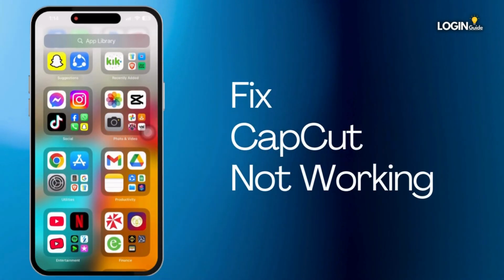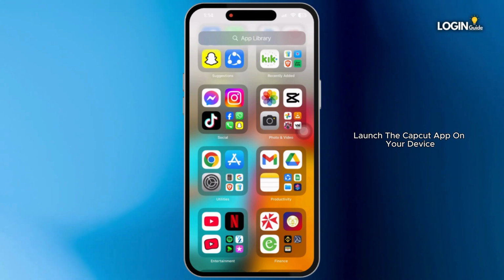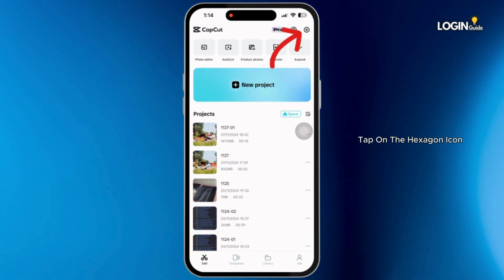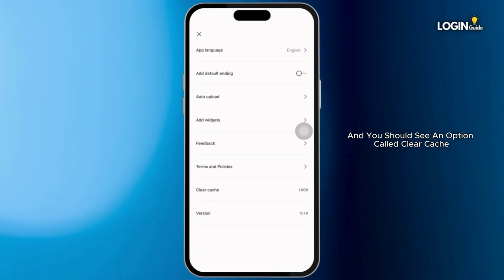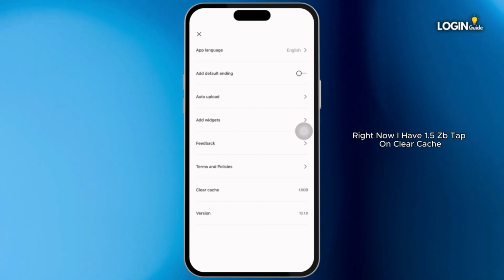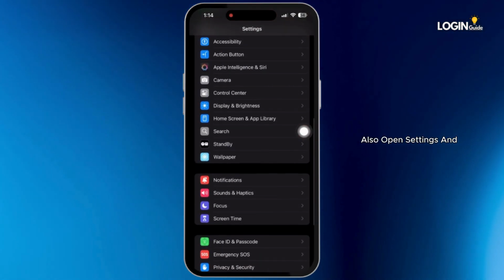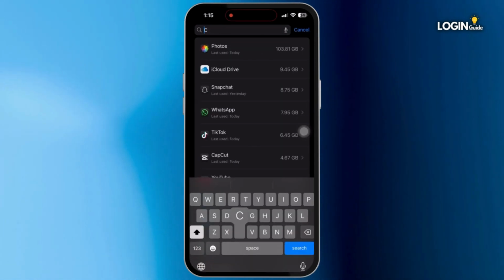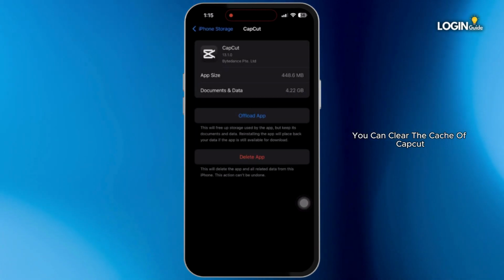How To Fix CapCut Not Working (Full Guide)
How to Fix CapCut Not Working

Having trouble with CapCut not working on your device? This quick guide will walk you through the steps to fix the issue and get CapCut working again!

0:05 - Common Issues That Cause CapCut to Stop Working
0:10 - Step-by-Step Solutions to Fix CapCut

Follow these steps to resolve the problem and start editing your videos again.